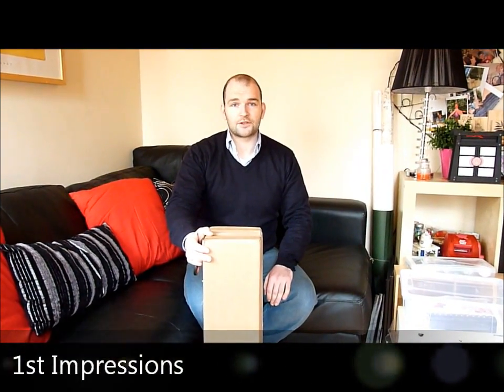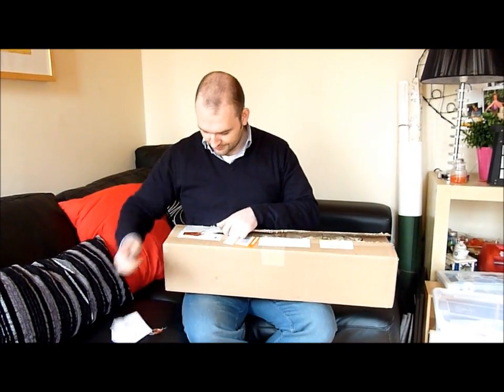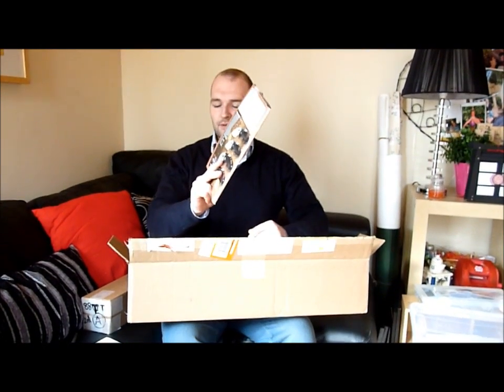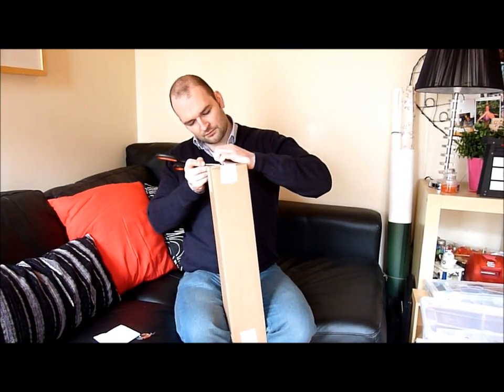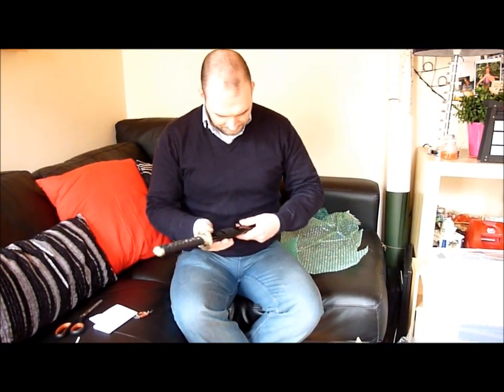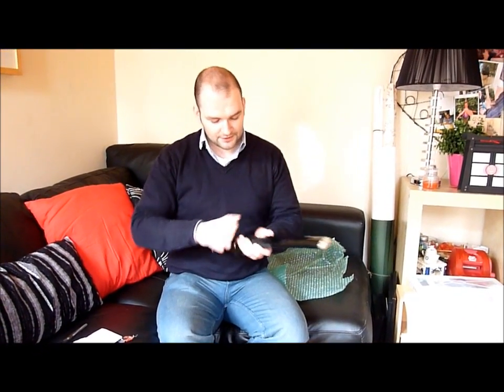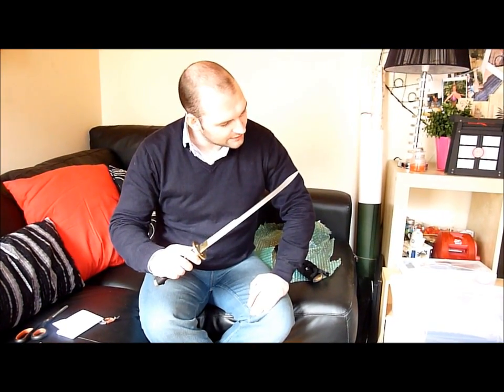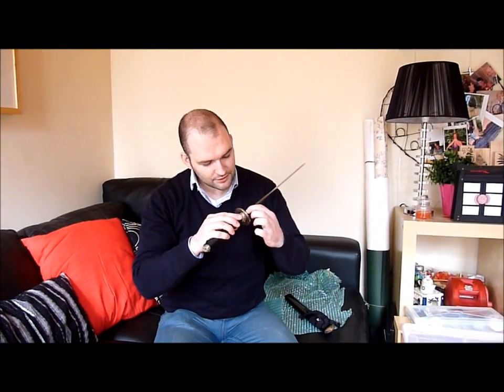Cold Steel Tanto 1st Impressions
My Initial Impressions of the Cold Steel Imperial O-Tanto. Check out the full and detailed review